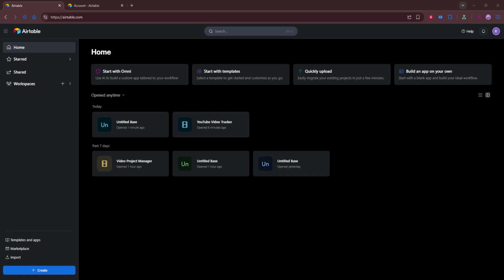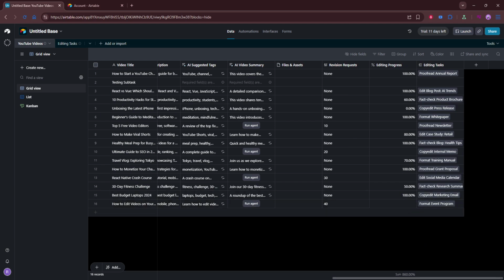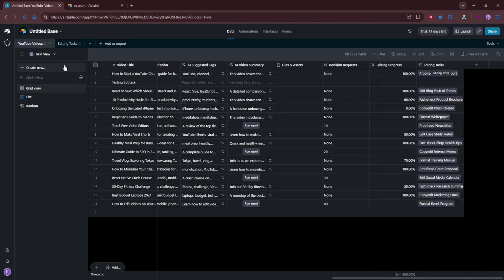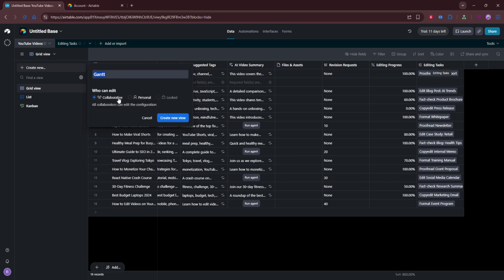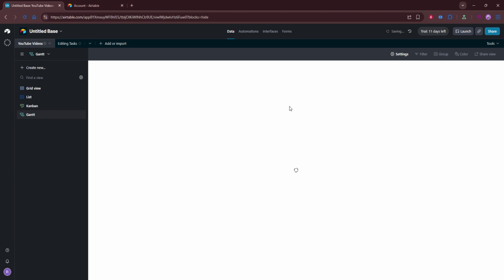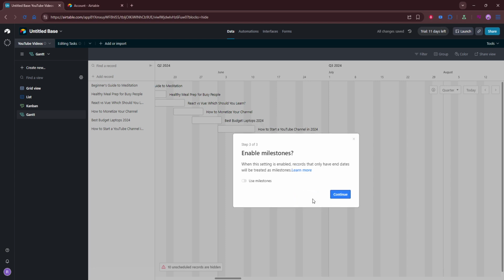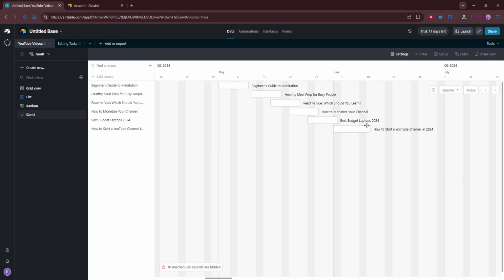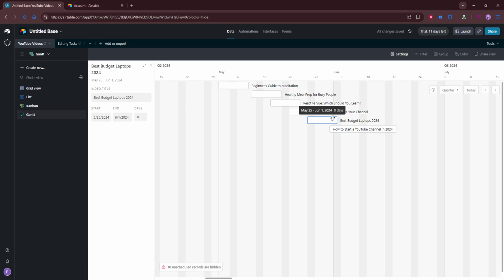Airtable Configure Date Dependencies [Step By Step Guide]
In today's video we cover Airtable Configure Date Dependencies [Step By Step Guide]